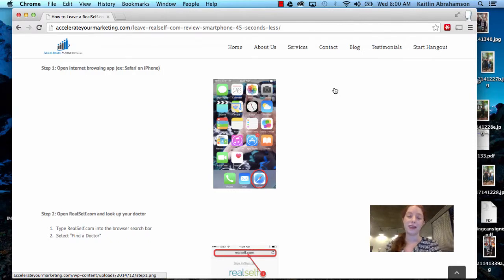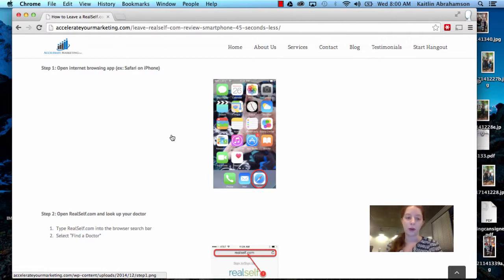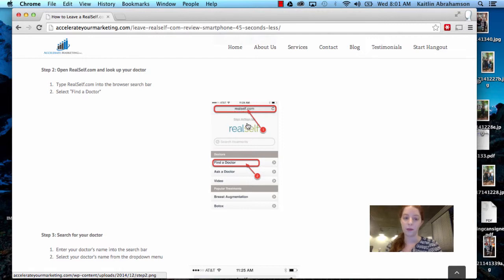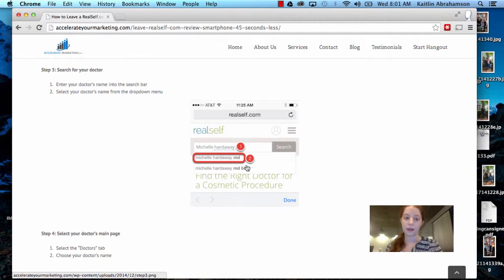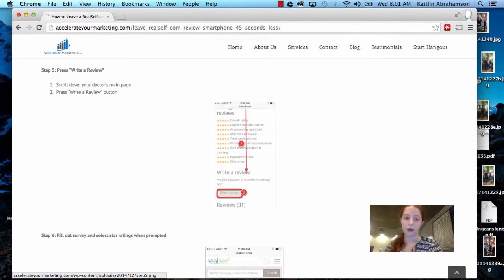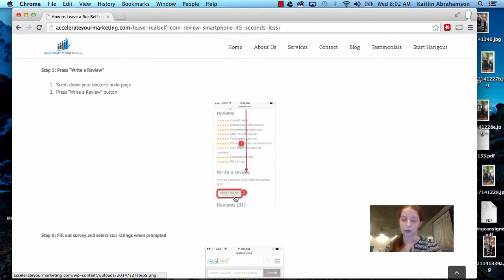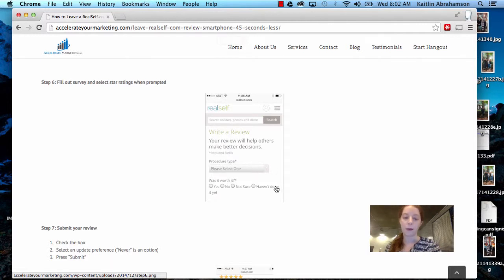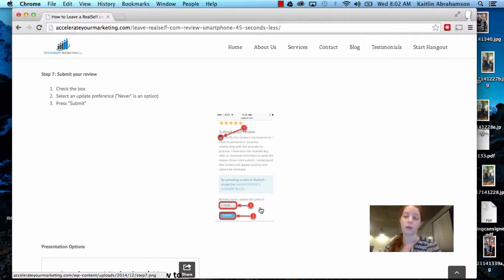Accelerate Marketing | How to Leave a RealSelf.com Review via Smartphone | San Diego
San Diego's Accelerate Marketing walks you through how to use RealSelf.com, one of the most popular reviewing and referral sites for cosmetic surgeons and practitioners, from your smartphone.